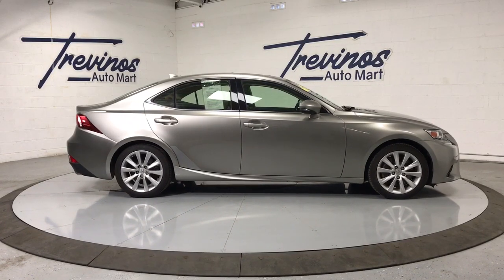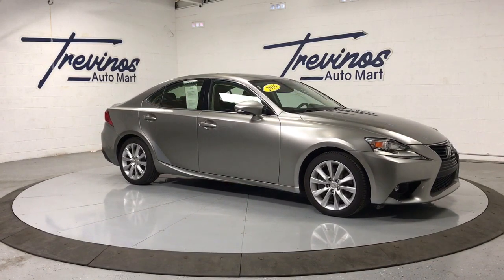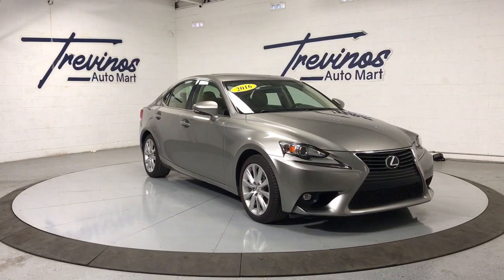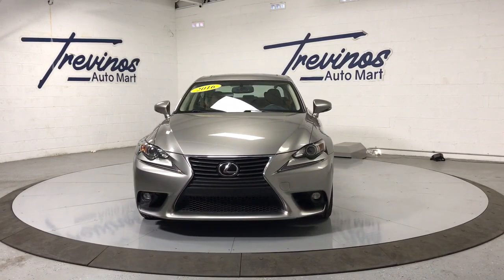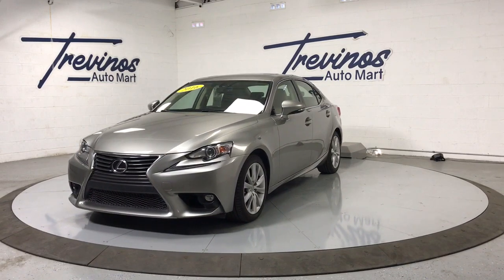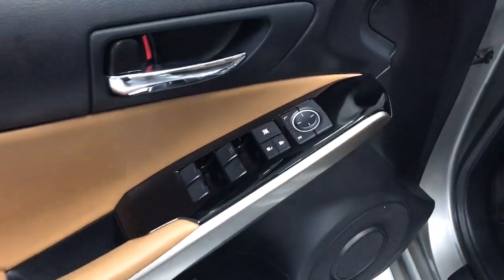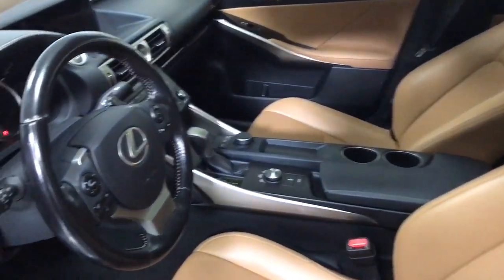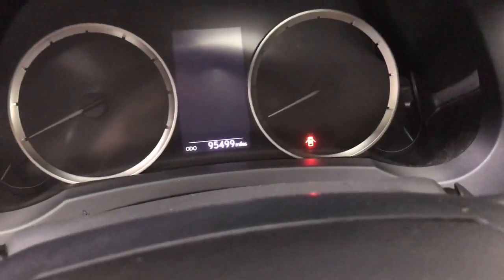2016 Lexus IS McAllen, Harlingen, Brownsville, Mission, Weslaco, TX 020234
Used 2016 Lexus IS IS 200t Sedan 4D available in McAllen, Texas at Trevinos Auto Mart. Servicing the Harlingen, Brownsville, Mission, Weslaco, TX area.
2016 Lexus IS IS 200t Sedan 4D - Stock#: 020234

Silver 2016 Lexus ISbrbr22/33 City/Highway MPG Clean CARFAX.brReviews:br * Attractive interior with top-quality materials; front seats are very comfortable and theres plenty of room for adults in the backseat; plentiful standard features; predictable and precise steering inspires driver confidence in corners. Source: EdmundsbrAwards:br * 2016 KBB.com Brand Image Awards * 2016 KBB.com Best Resale Value AwardsbrbrABOUT US: Proudly serving South Texas over 30 YEARS! We are a CarGurus Top Rated Dealer Edmunds Appraisal Center TrueCar Certified Dealer Edmunds Premier Dealer USAA Car Buying Service Certified Dealer and a CARFAX Advantage Dealer. Free CarFax reports available! Trades Welcome! Big store quality better deals and hassle free experience.